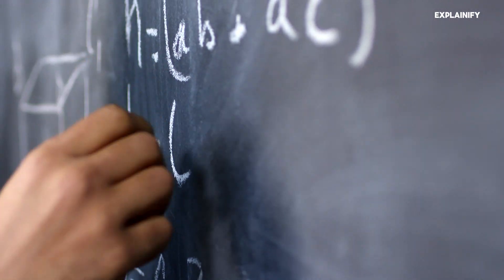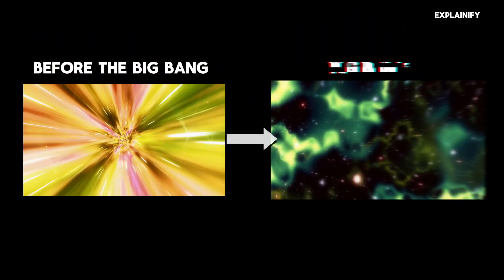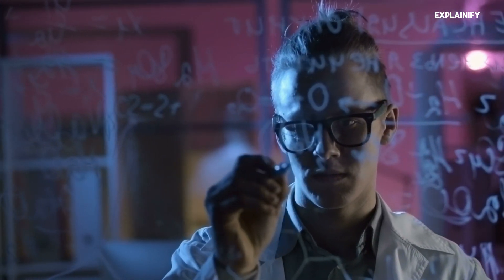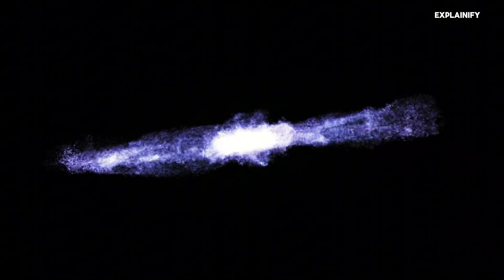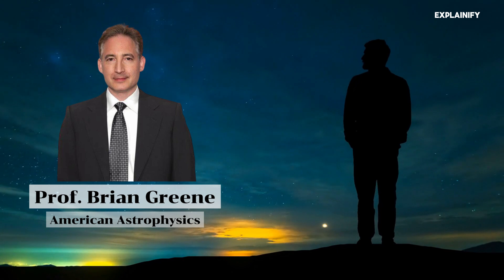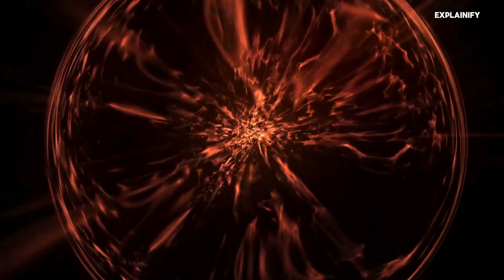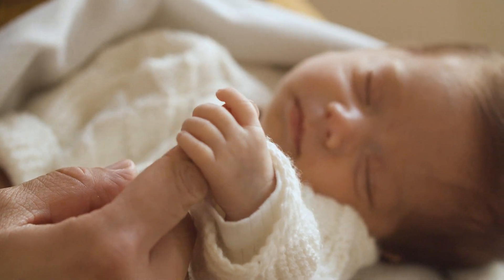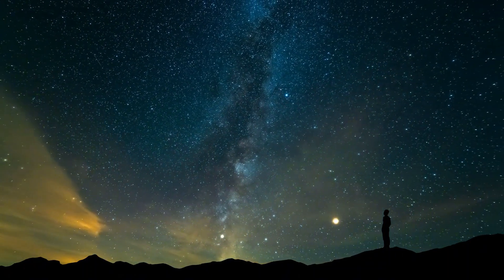Was there anything before the Big Bang?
In this captivating exploration of cosmic origins, we delve beyond the familiar narrative of the Big Bang. Renowned physicist Professor Brian Cox and theoretical physicist Professor Brian Greene guide us through the enigmatic realms of inflation, time, and parallel universes.

Professor Brian Cox's Insight
Before the explosive birth of our universe, there existed a phase called inflation—an epoch of exponential expansion. Imagine a universe smaller than an atom doubling in size faster than we can fathom. In less than a million million million million million million of a second, it ballooned into the vastness we now observe. But what ignited inflation? What halted it? These questions remain tantalizingly unanswered.

⏳ Professor Greene's Contemplation: Time's Essence
As we transition from cosmic growth to metaphysical musings, Professor Greene invites us to question time itself. Could the Big Bang mark not only our universe's birth but also the inception of time? Or does time extend infinitely, echoing across an eternal stage?

Join us on this cosmic odyssey—a quest that leaves us with more questions than answers, yet fuels our insatiable curiosity. 🌠🚀